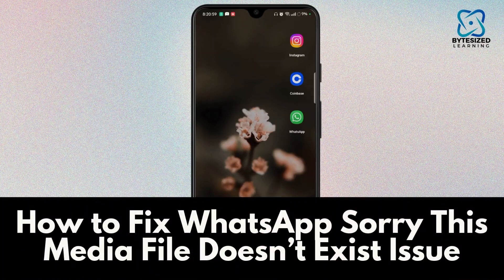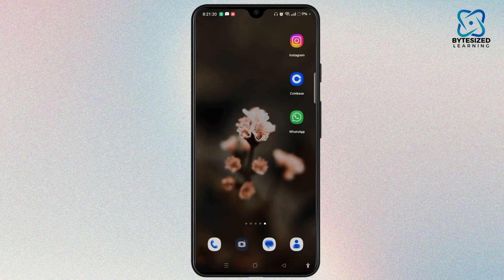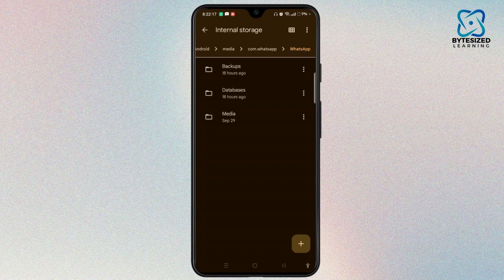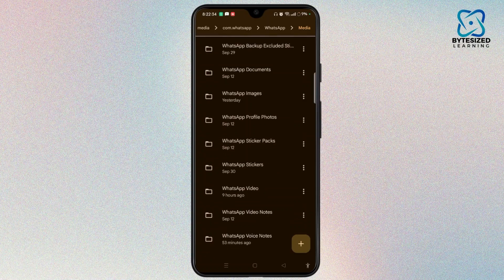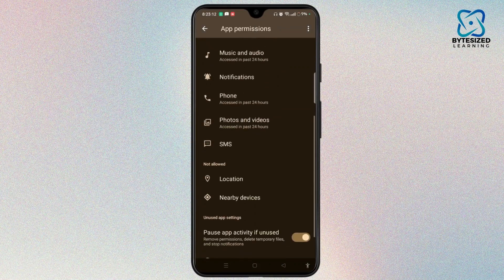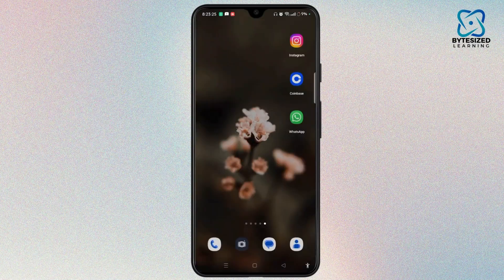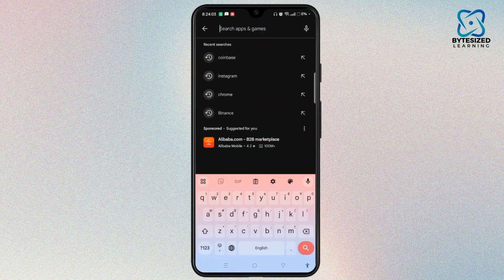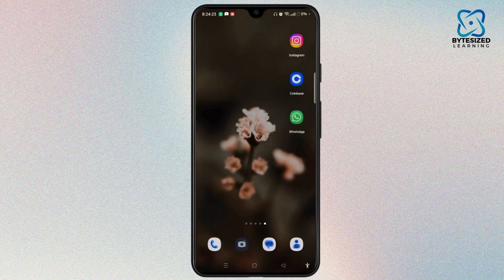How to Fix WhatsApp Sorry This Media File Doesn’t Exist Issue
In this video, I'll guide you through fixing the "Sorry, this media file doesn't exist" issue on WhatsApp. If you've encountered this frustrating error, you're not alone! I'll walk you through the necessary steps, including checking the WhatsApp media folder, ensuring storage permissions are granted, redownloading media files, and updating or reinstalling the app. By the end of this video, you'll be able to resolve the issue and access your media files again.

Chapters
00:00:00 - Introduction
Learn how to fix the "Sorry, this media file doesn't exist" issue on WhatsApp.

00:00:15 - Check WhatsApp Media Folder
Access the WhatsApp media folder to ensure your files are there.

00:00:30 - Verify File Locations
Navigate to the specific folders: WhatsApp Images, Videos, or Audio.

00:00:50 - Ensure Storage Permissions
Check and enable storage permissions for WhatsApp.

00:01:10 - Redownload Media Files
If the media was sent to you, ask the sender to resend the file.

00:01:30 - Update or Reinstall WhatsApp
Make sure your app is up to date or reinstall it if necessary.

00:02:00 - Conclusion
Follow these steps to fix the media file issue and access your files again.